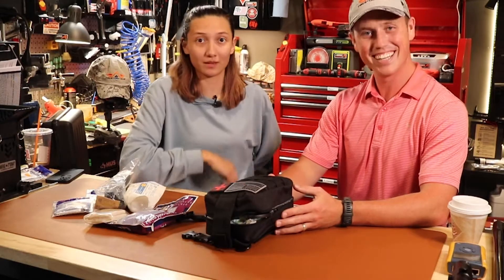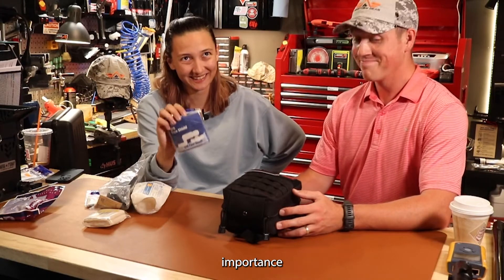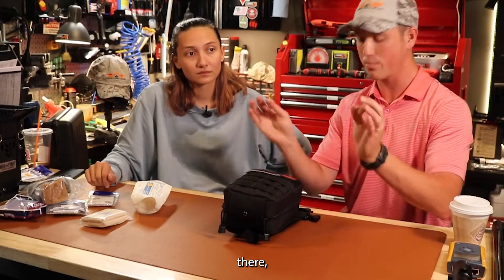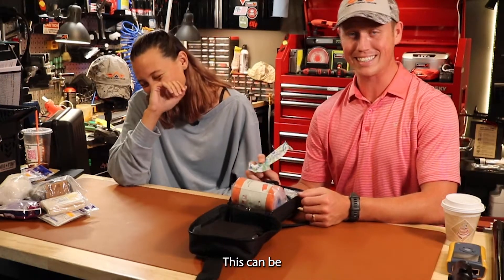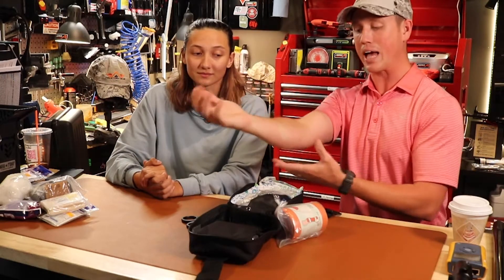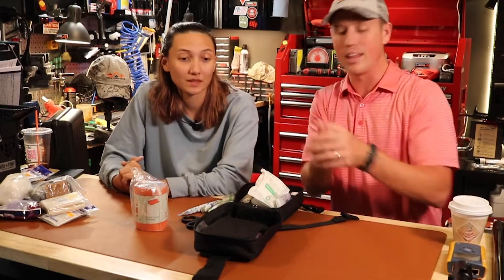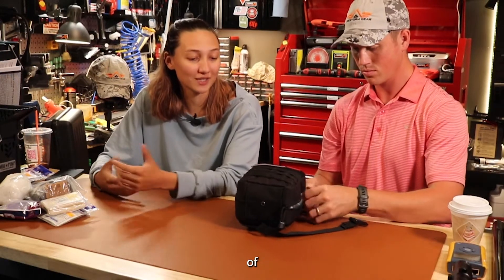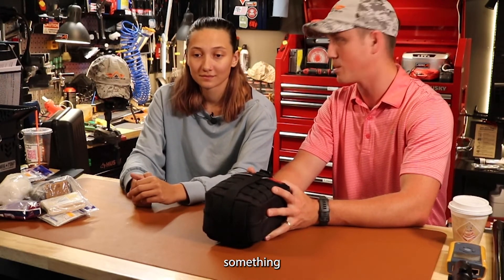Best medical kit for your safety!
With your medical kit, We ask one question, are you ready? If you need anything to get prepared we can gear you up to be READY. Type in Firestorm Gear in your maps and we look forward to seeing you soon.